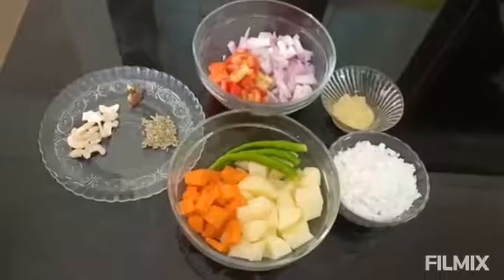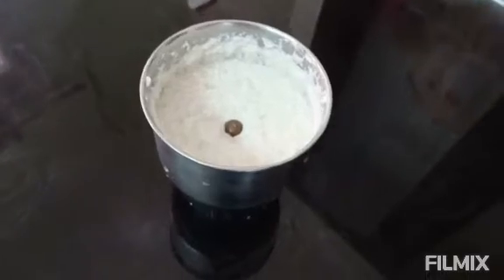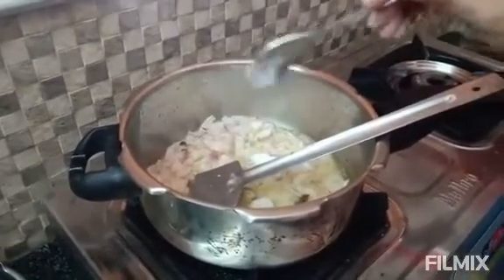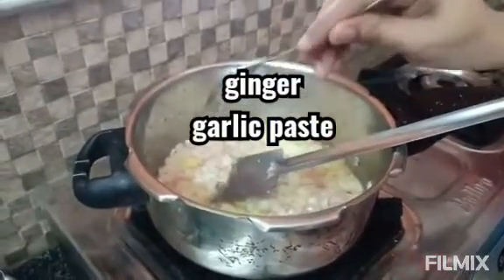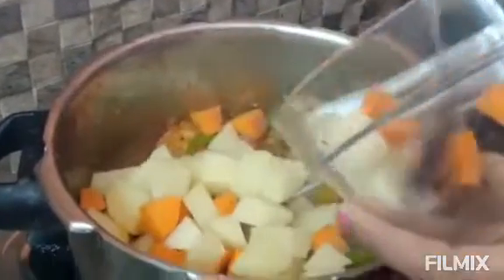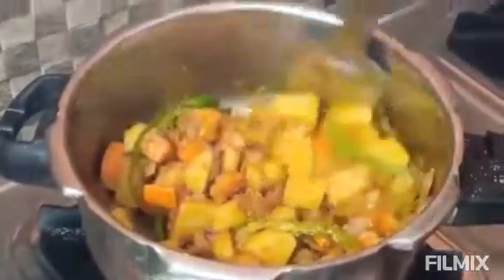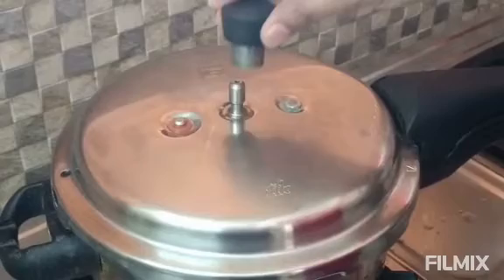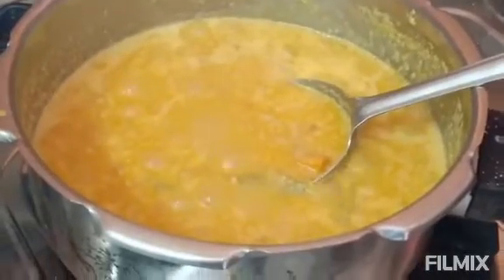Veg kuruma | വെജ് കുറുമ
Potato
Tomato
Carrot
Onion
Coconut
Chilli, Turmeric and Coriander Powder
Ginger Garlic paste
Cashew nut
Oil
Fennel Seed
Clove
Cinnamon
Cardamom
Salt